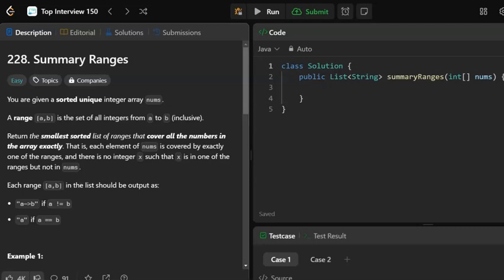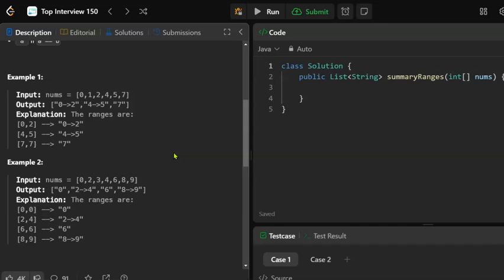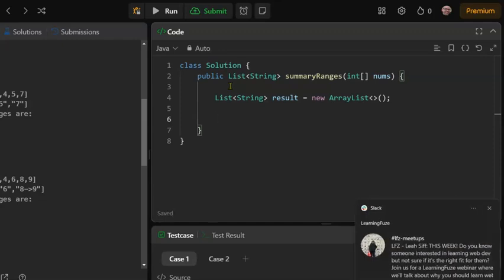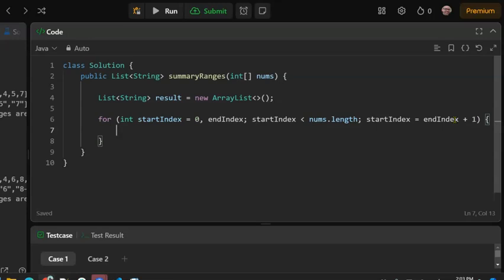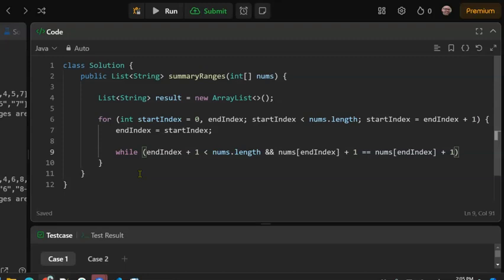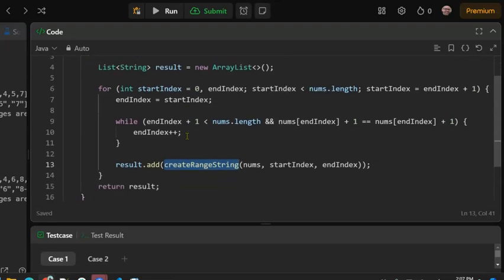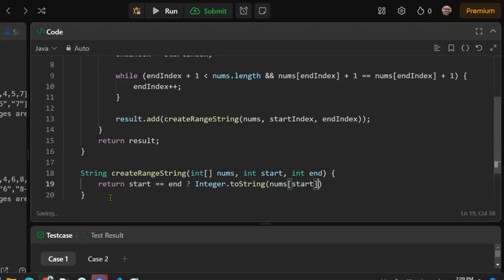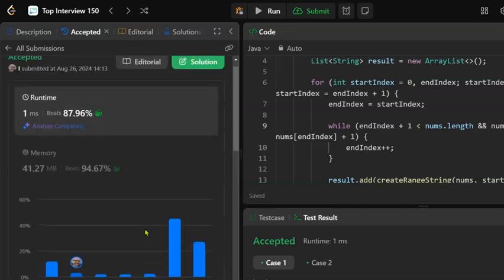Summary Ranges - Leetcode 228 - Intervals (Java)